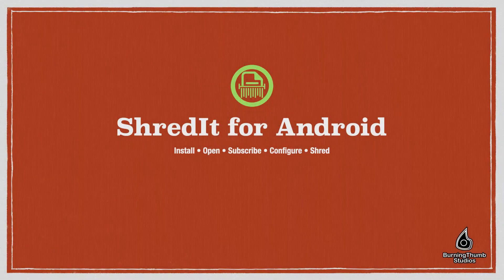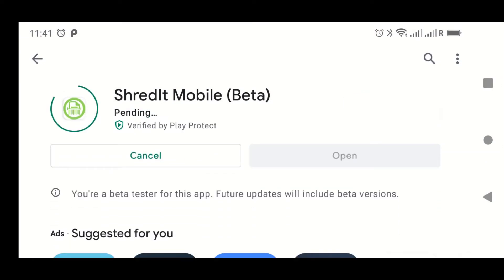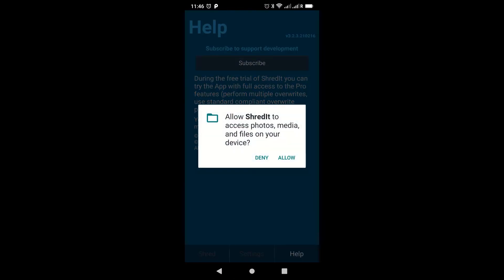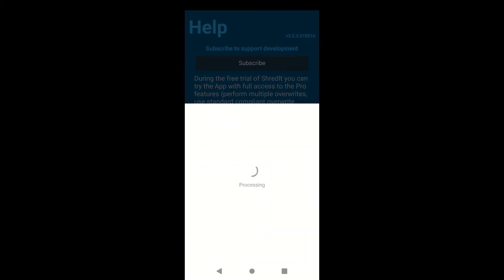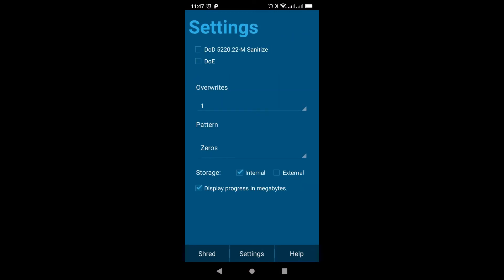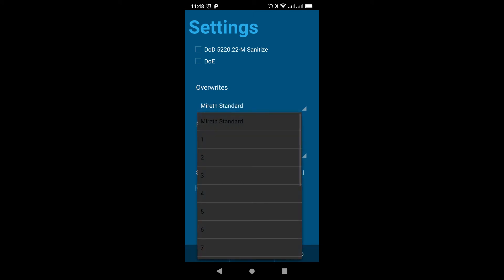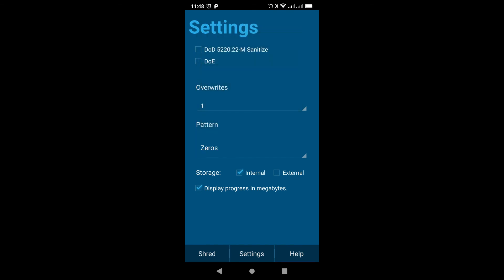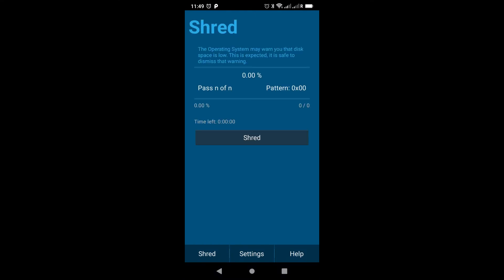Getting Started with ShredIt for Android | Wipe your phone so your data can’t be recovered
In this video you’ll learn how to use ShredIt for Android to wipe all data from your Android phone, tablet, TV so it can't be recovered.

Now, you might think that it’s overkill to wipe data from your phone that you’ve already deleted or that’s it’s too hard to do and leave it at that.

But do you wonder why you might want to wipe data you’ve already deleted? Did you know that data you’ve deleted from your phone can be recovered? Protect your privacy with this easy-to-use app for Android that will wipe data so it can’t be recovered.

In this video we’ll Install ShredIt for Android on your Android phone. Then we’ll Configure the options and Shred your wipe data.

Using ShredIt to wipe an Android phone, tablet or TV is easy! Here's what you do:
1. Delete the private data and private apps from your device
2. Run Shredit for Android.
3. (If you want, choose extra overwrite options from the Settings screen.)
4. Click “Shred” and then you can watch the progress on the Progress screen.
ShredIt Android does the rest for you. When the operation is complete, the private data on your Android device will be wiped so it can’t be recovered. That WAS EASY!

ShredIt Android features:
- Wipes free space on internal and external storage (flash drive memory). Works on your Android phone, tablet or TV.
- Dependable Quality. The ShredIt app has been successfully wiping data for over 20 years.
- Easy to use.  Simple instructions will have you up and running in less than a minute. With an accurate time estimate and status display, you’ll know exactly what’s happening and how long it will take.
- Optional Standards. Compliance With US Department of Defense (DoD 5220), US Department of Energy (DoE) electronic shredding standards, Gutmann
- Overwrite Options. A configurable overwrite pattern and number of overwrites.

Wipe Android data so it can't be recovered.

And what about ShredIt for Mac? ShredIt for Windows? ShredIt for iPhone, iPad, or iOS? YES